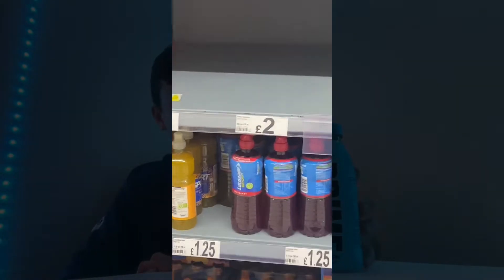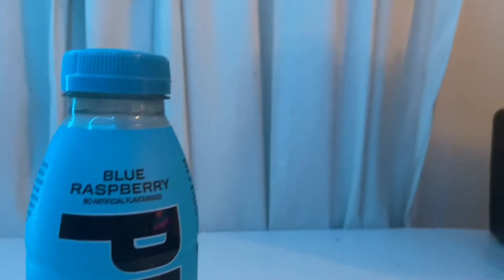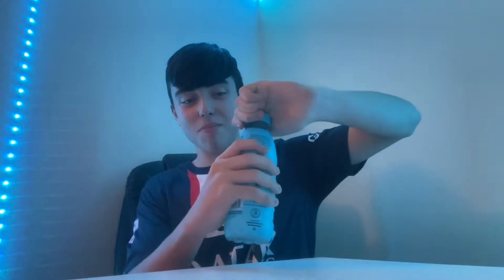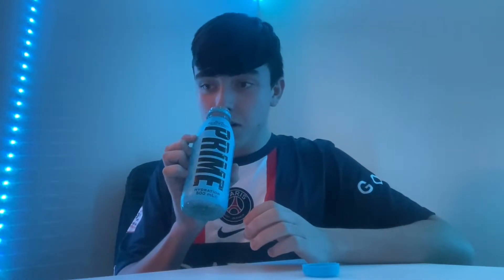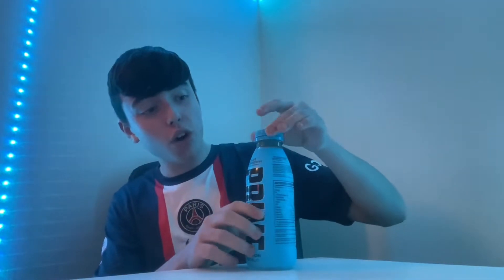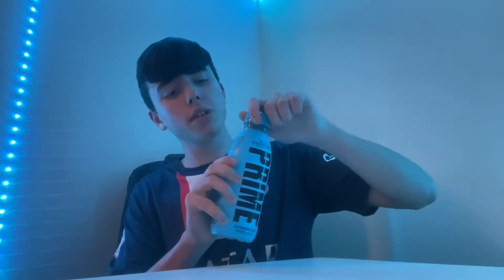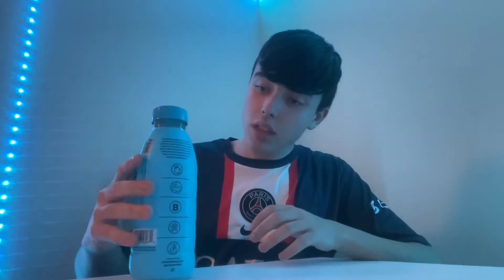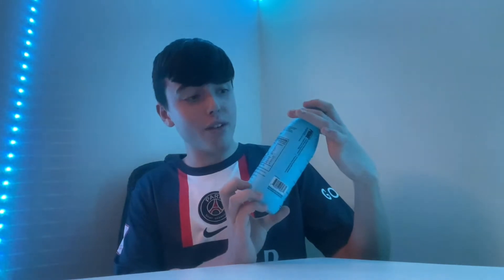Trying The NEW PRIME DRINK!!! My Honest Opinion :))